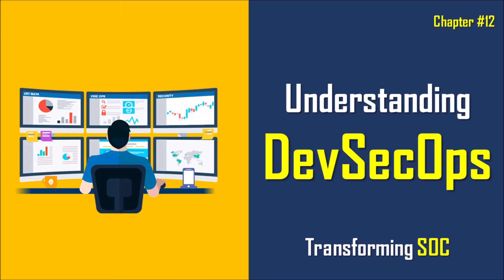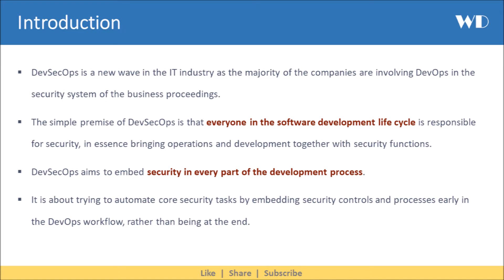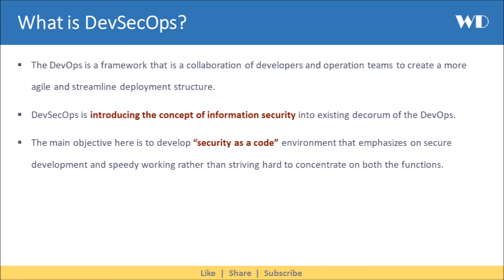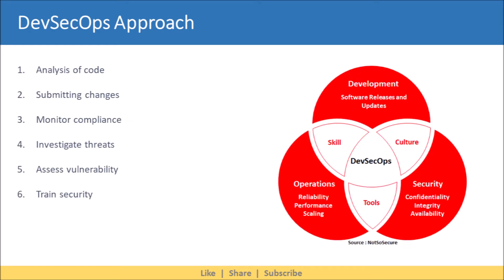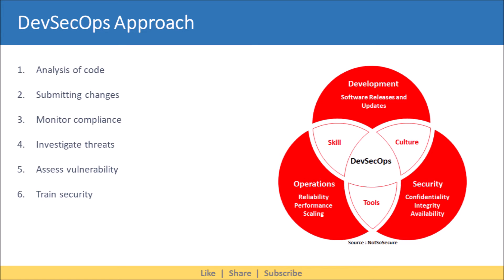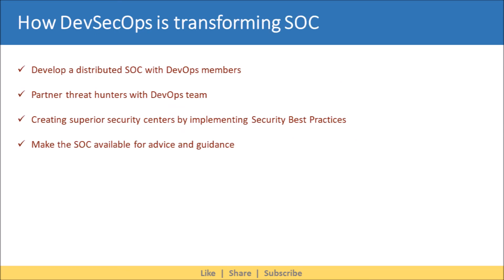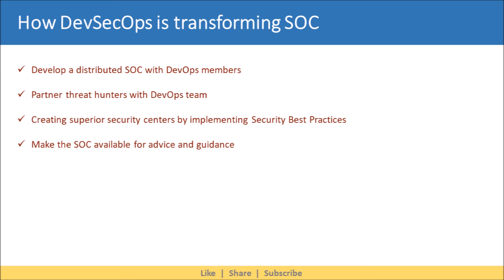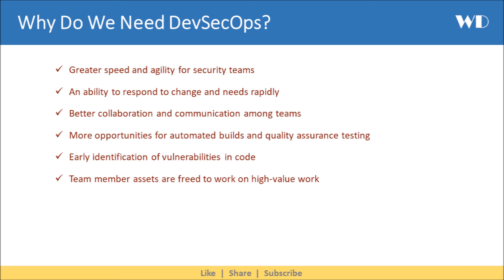Understanding DevSecOps - How it transforms SOC | SOC SIEM SOAR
Learn about DevSecOps and how it helps in transforming your SOC & enable a security culture in your organization.